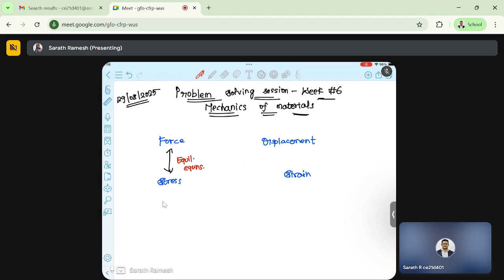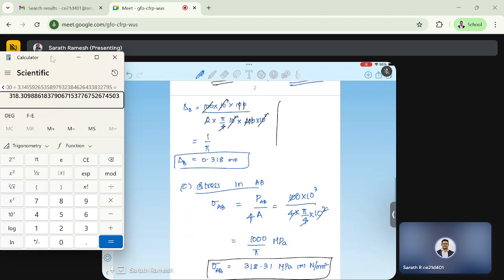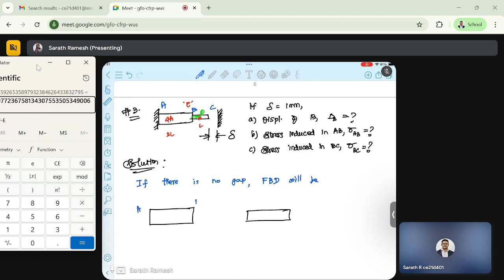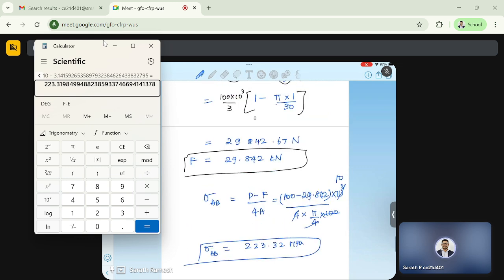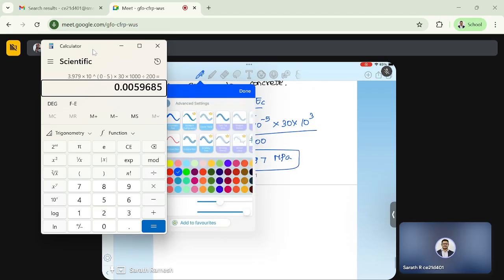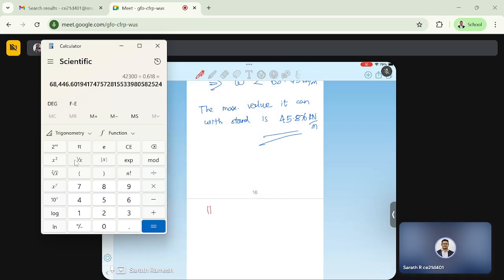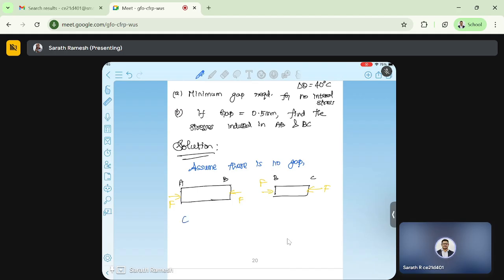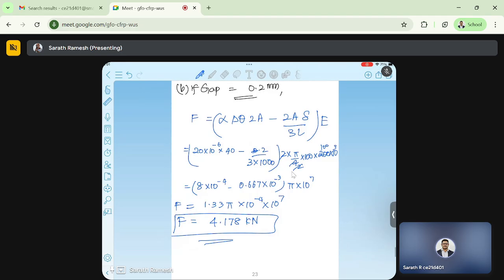Week 6| Problem Solving |Boundary Value Problem - Axial members| Mechanics of Materials (NPTEL)